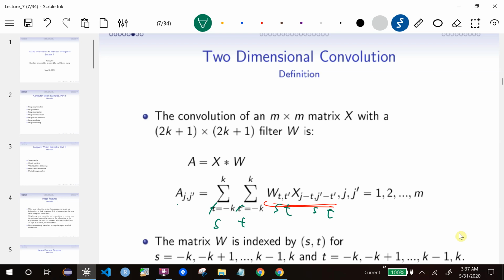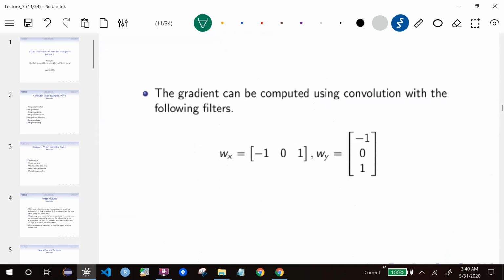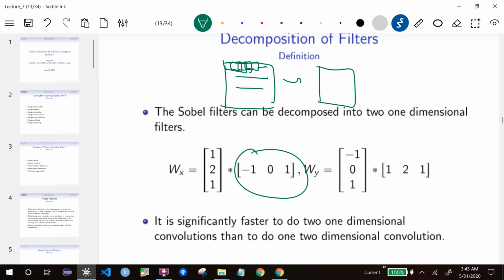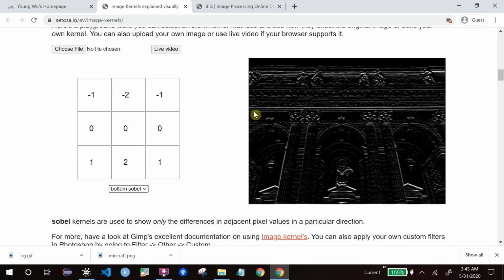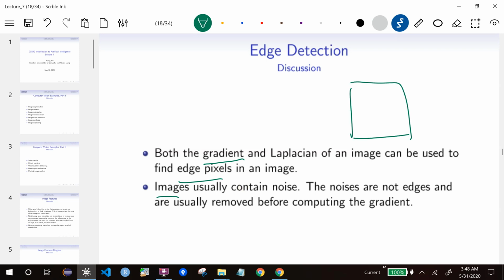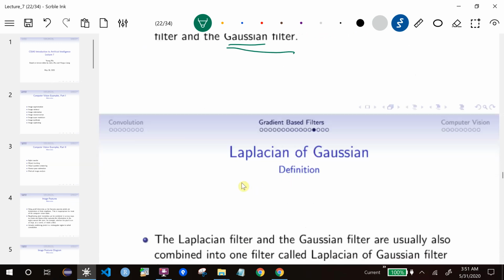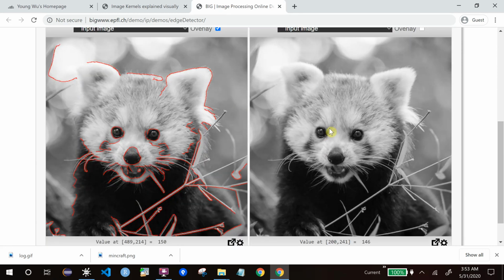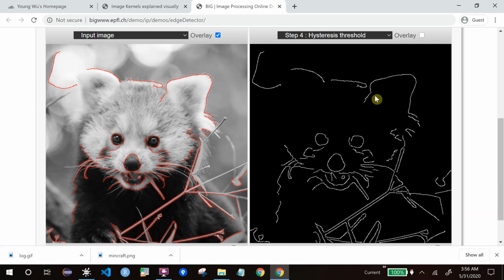CS540 Lecture 7 Part 2